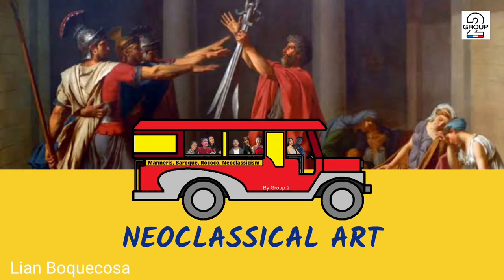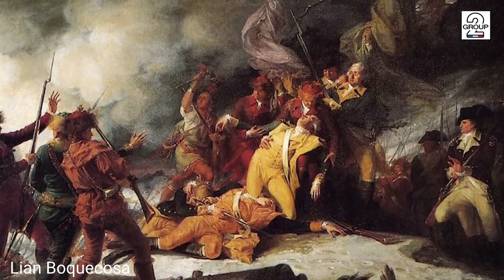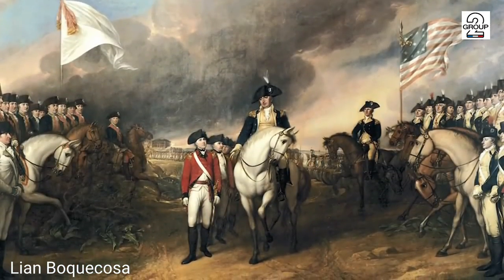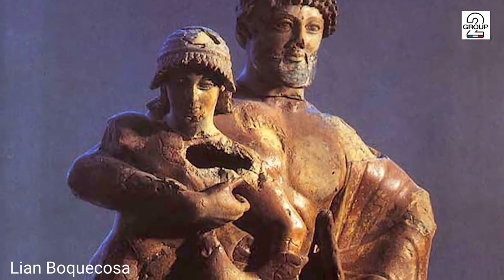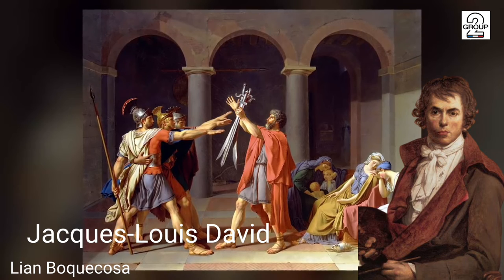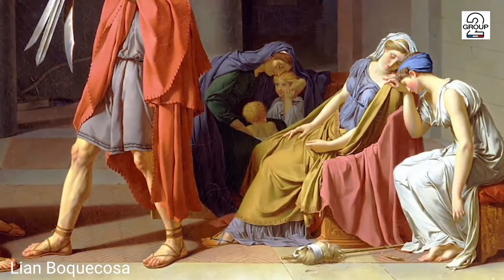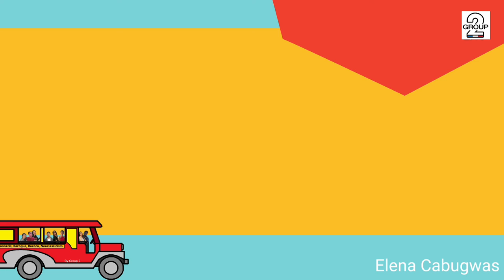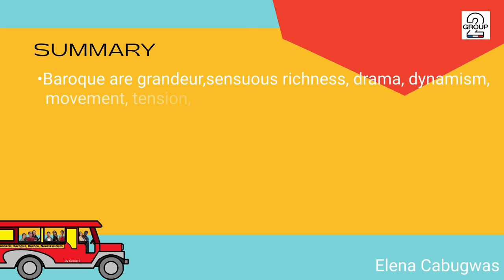WESTERN ART | GROUP 2